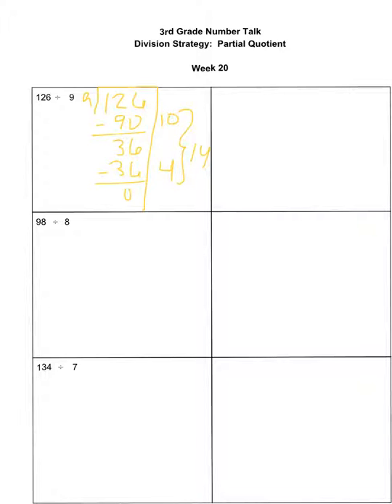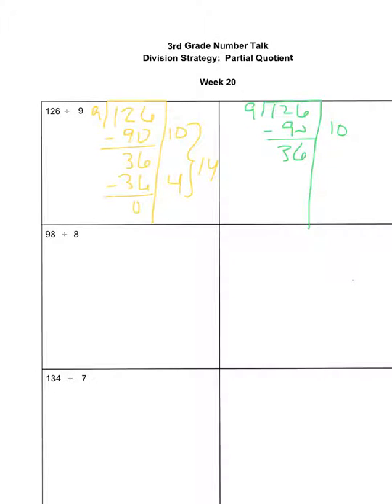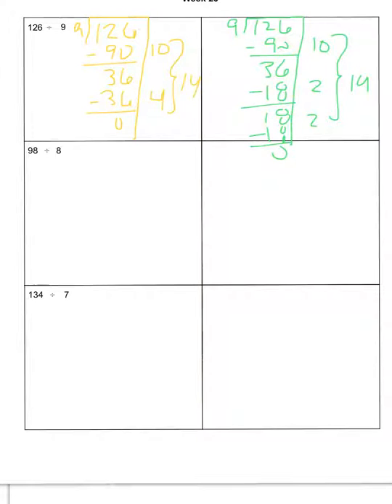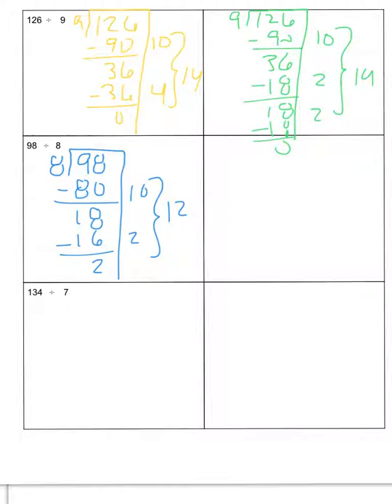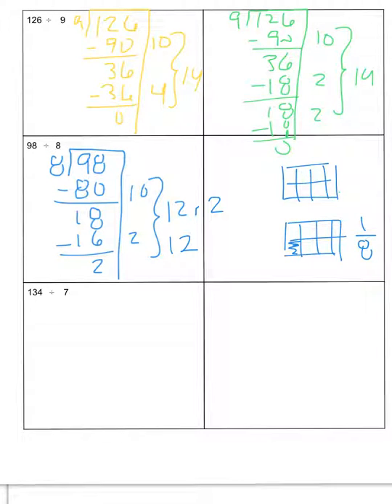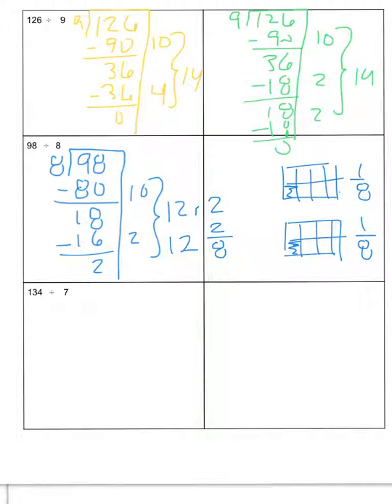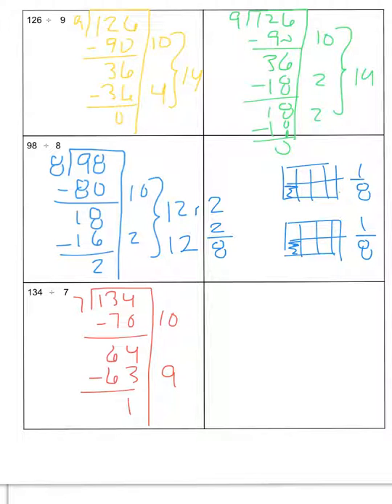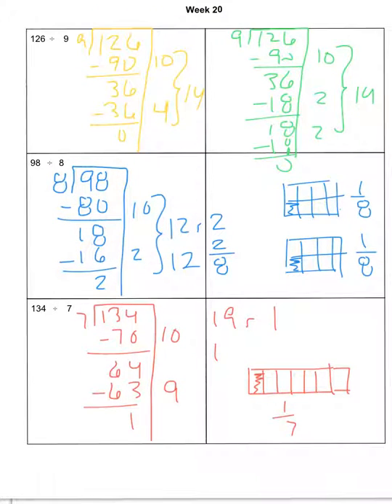3rd grade partial quotients Number talk